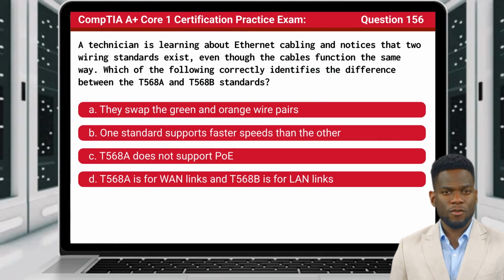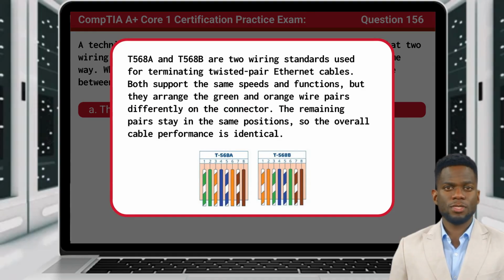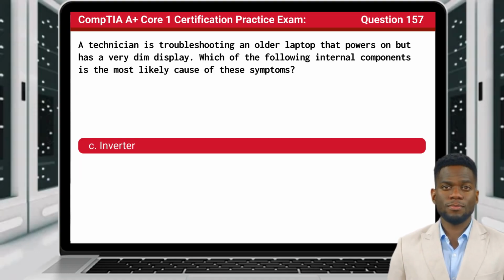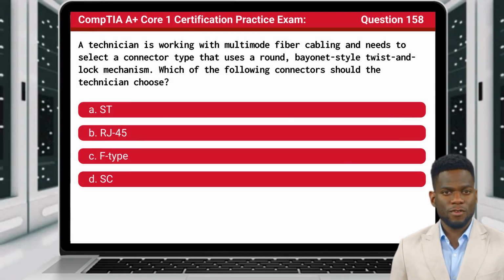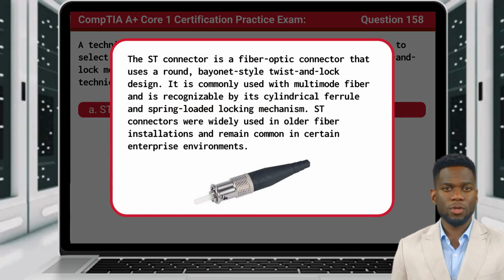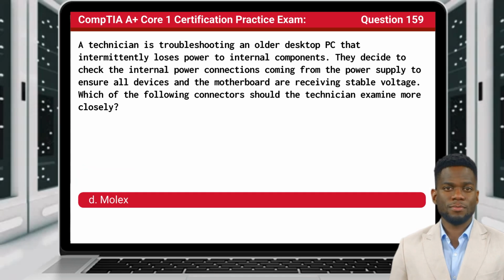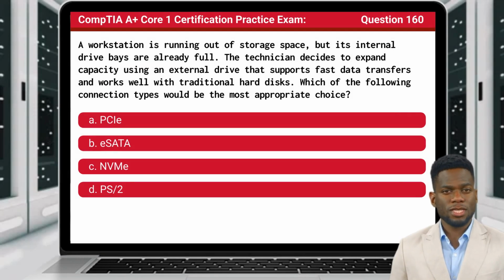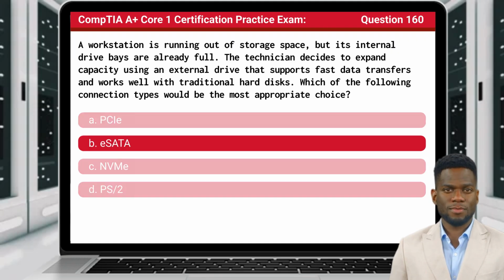CompTIA A+ Core 1 (220-1201) | Practice Exam | Questions 156-160